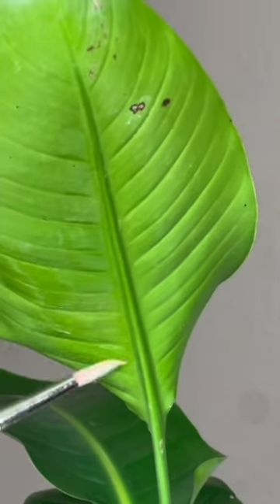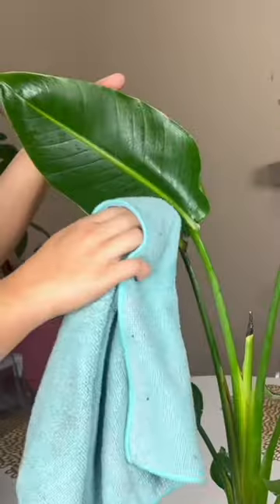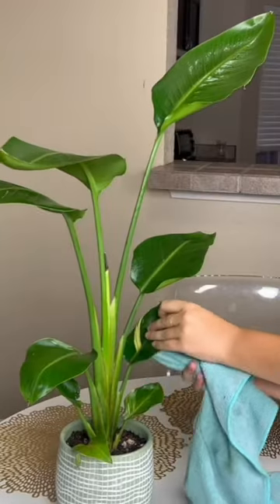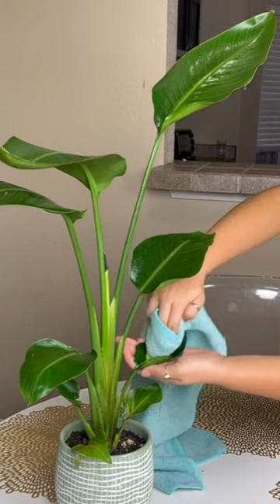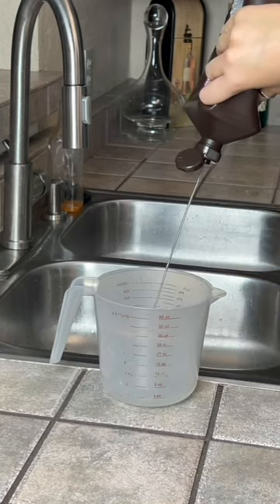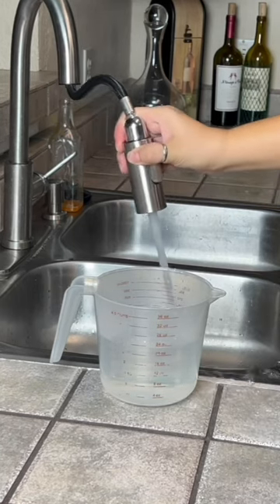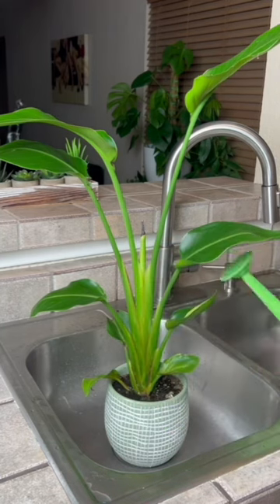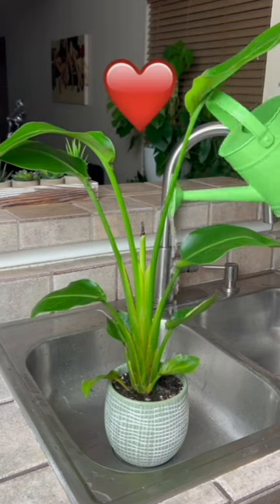Master the art of treating plant pests effortlessly PART 2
In this video, we explore effective techniques for treating plant pests effortlessly. Discover Home remedies for plant pests, DIY pest control solutions, Natural pest control methods, and Non-toxic insect repellents. We cover a range of methods to keep your plants healthy and bug-free. Whether you're dealing with aphids, thrips, or mites, we've got you covered with practical tips and tricks for thriving plants!